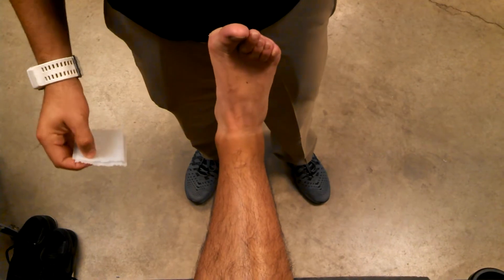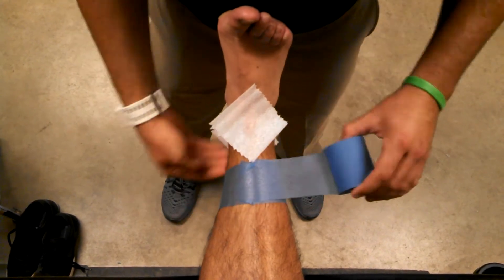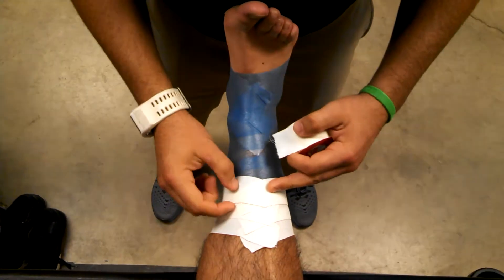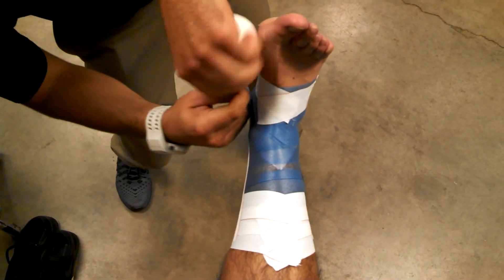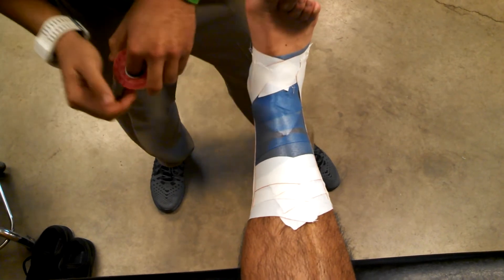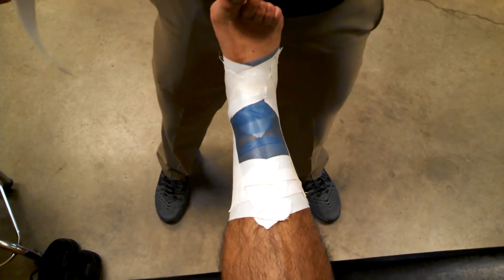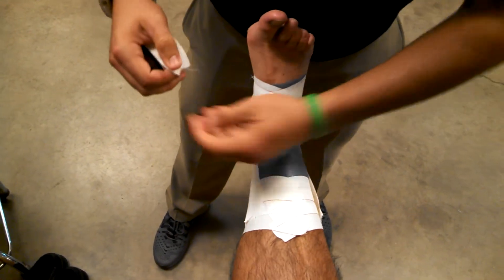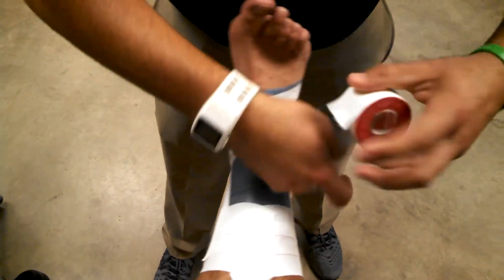Basic Ankle Tape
Made for CSU, Fresno kinesiology 38: Introduction to Athletic Training